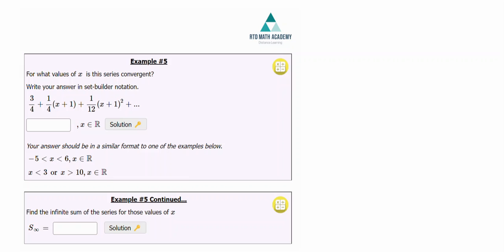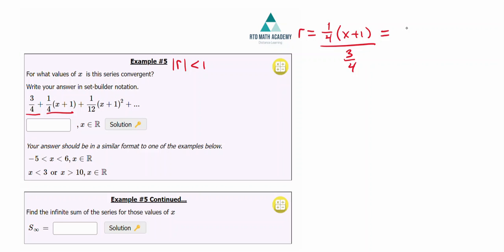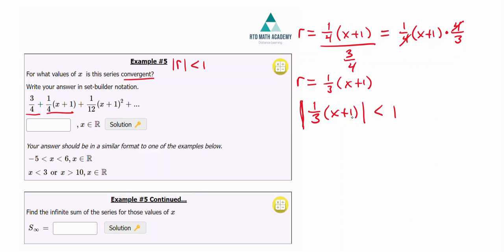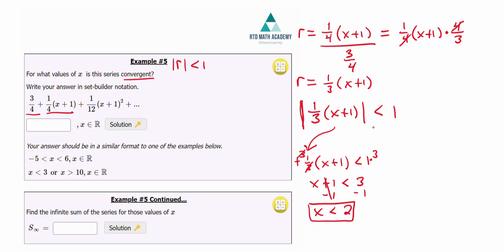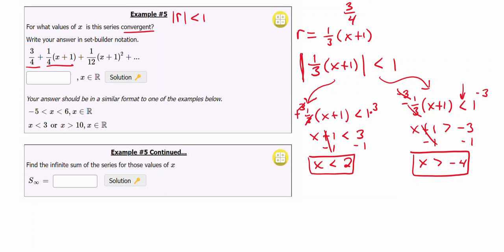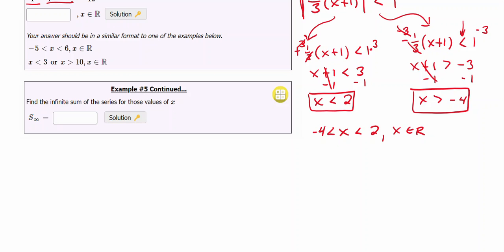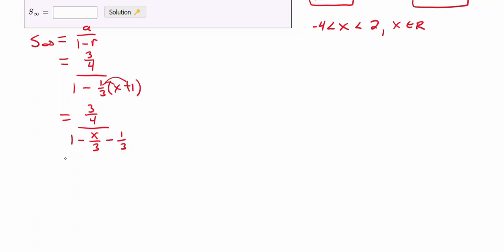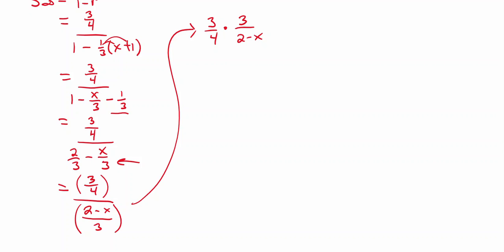Math 31 - L5E5